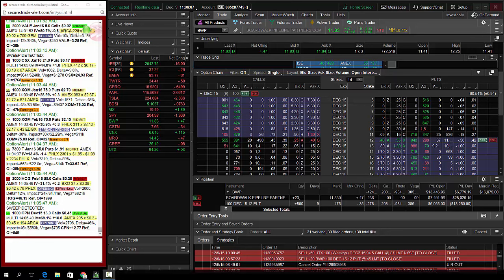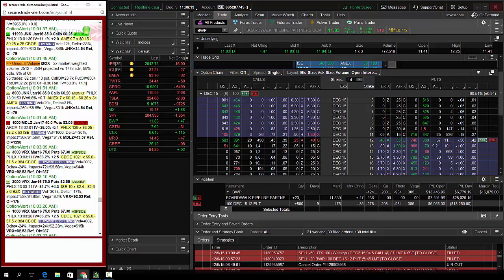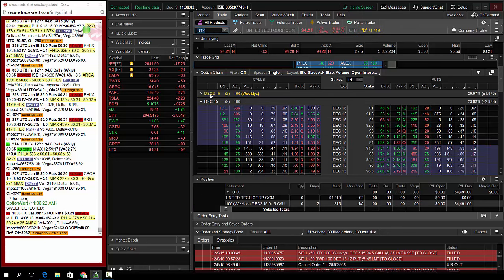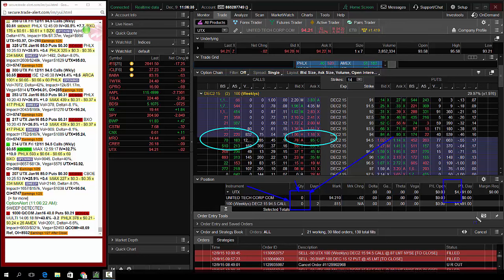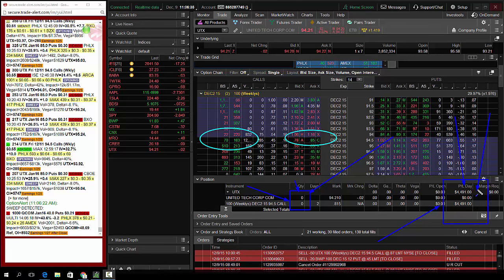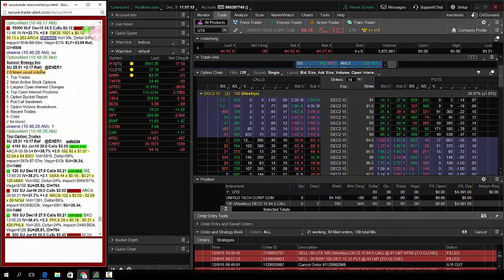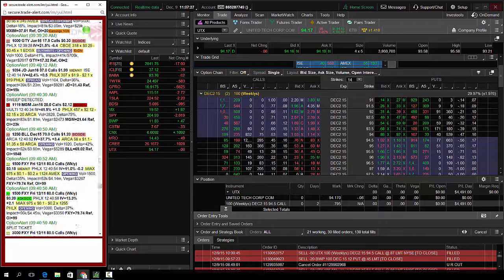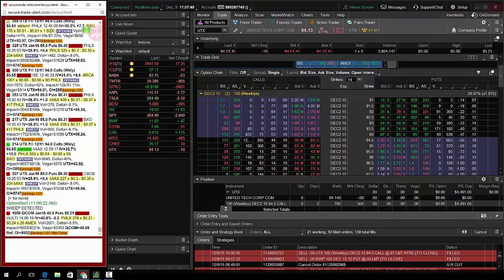12.9.2015 How I Made $4500 in UTX